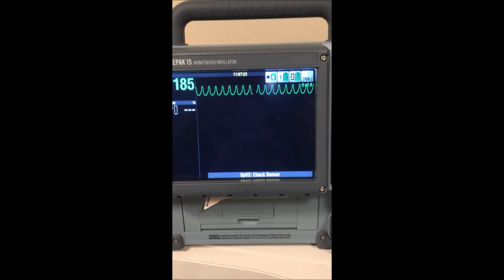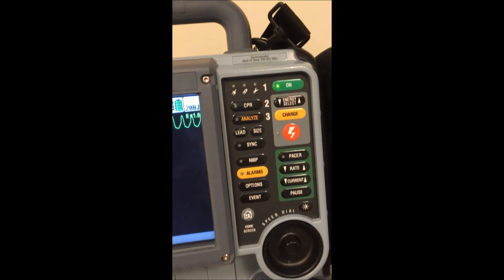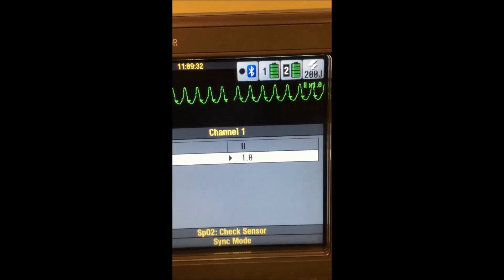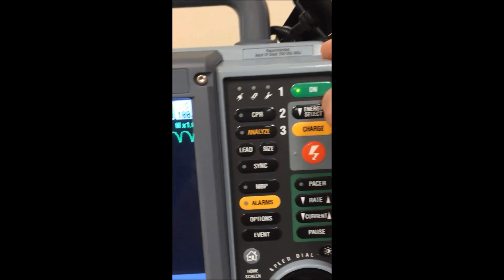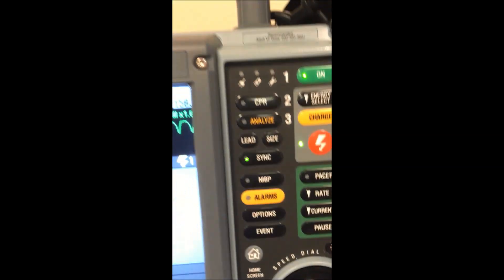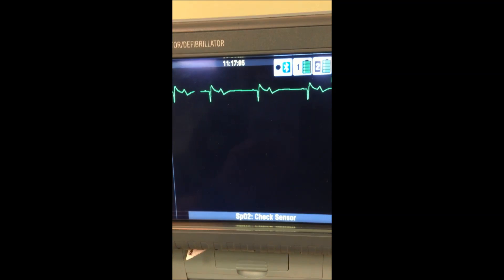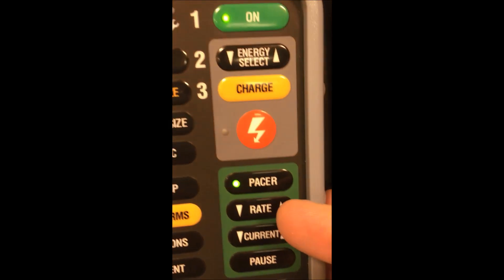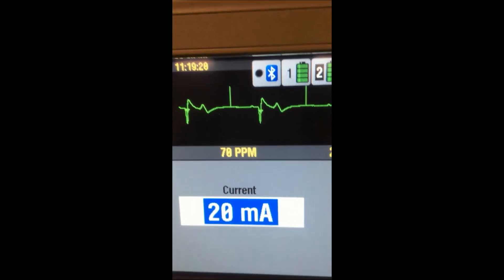Cardioversion vs Pacing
This video contrasts two procedures (cardioversion and pacing) on the Lifepak 15 Monitor/Defibrillator. Some of the apparent similarities between these two procedures sometimes get people confused... Hopefully this video helps.